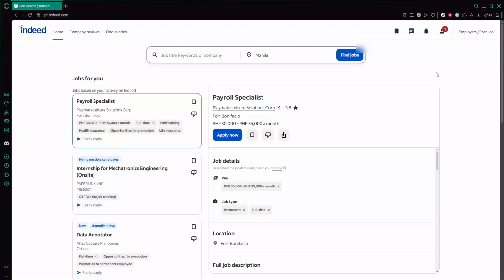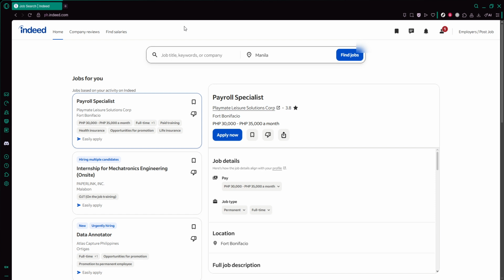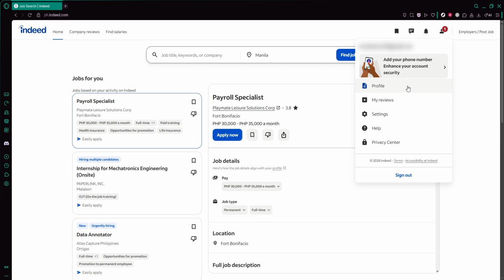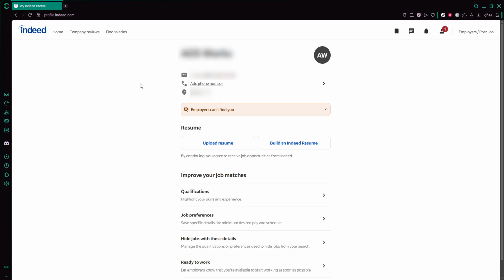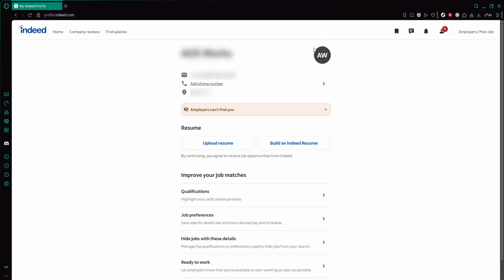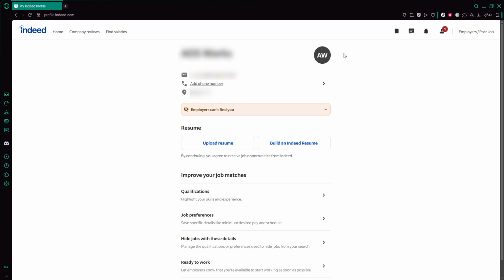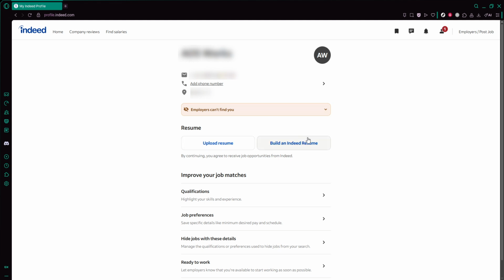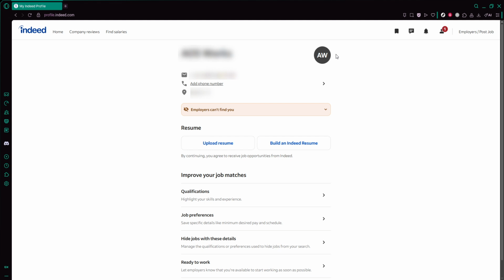How to Change Profile Picture on Indeed 2026 (Update Profile Picture Easily)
In today's video, we will guide you through the process of changing your profile picture on Indeed, a crucial step in enhancing your professional online presence. Whether you're updating your current photo or adding a new one, this software tutorial covers everything you need to know to make your profile stand out.

By the end of this video, you will know how to easily navigate Indeed's interface to successfully change your profile picture. Don't miss out on this essential skill—watch till the end to ensure your job application shines with a fresh profile image!